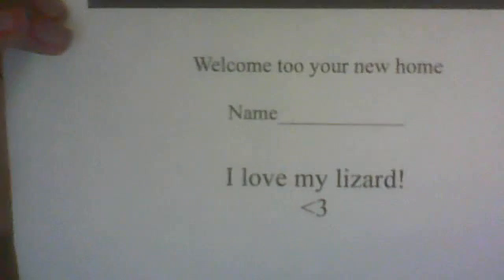Lillie shows her acessories for her lizard!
Yay i cant wait!